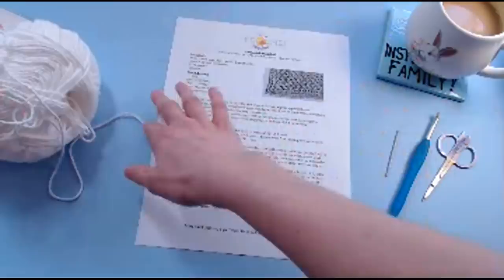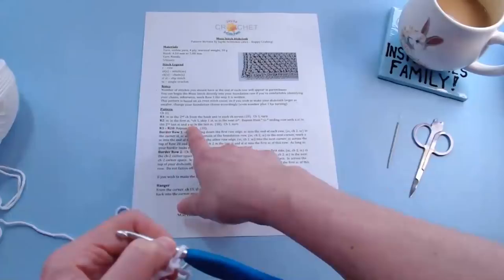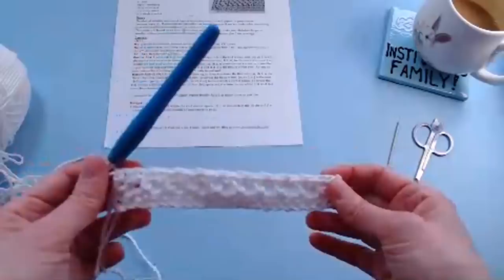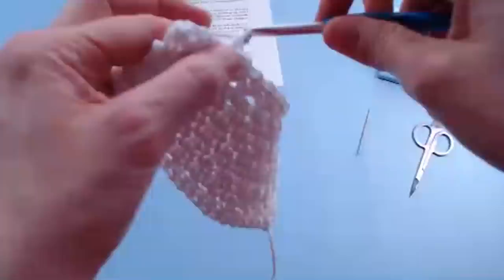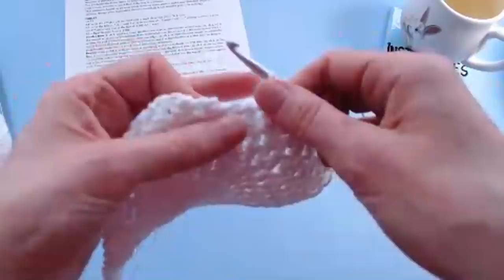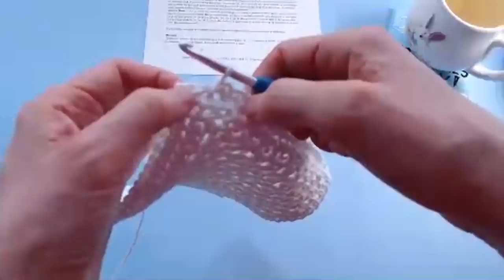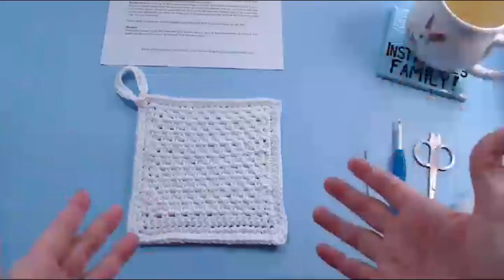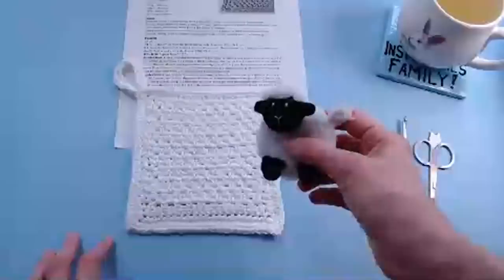How To Read a Pattern - PART 2 - Moss Stitch Dishcloth - Live Crochet Tutorial 5 - May 20, 2019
Crochet Along with Jayda!  Grab our Free pattern of the Moss Stitch Discloth over on the Pattern Workshop page of our website!